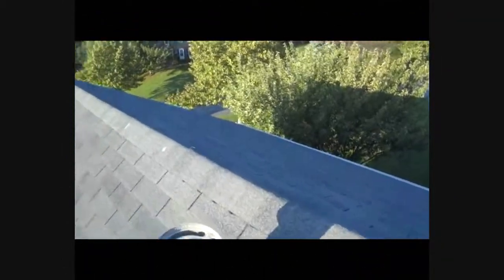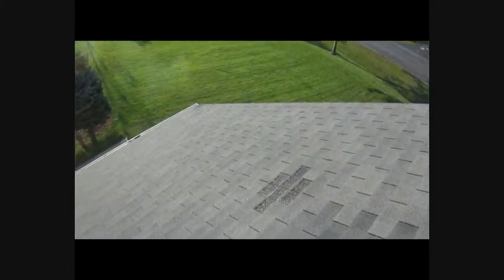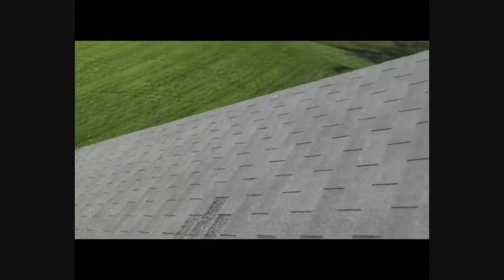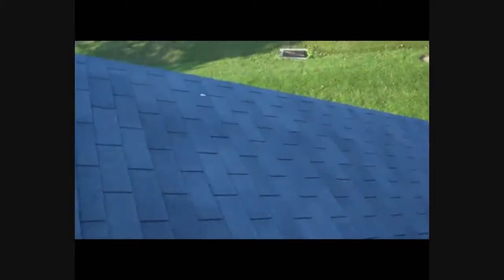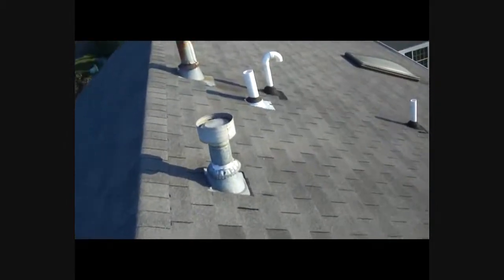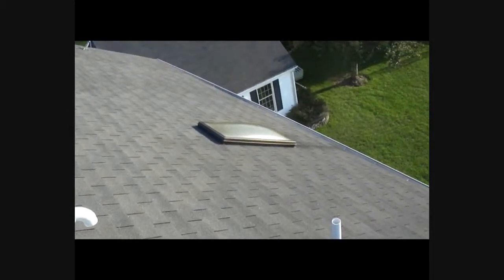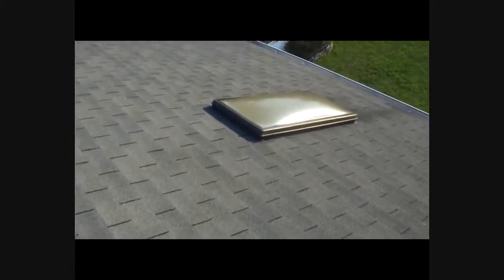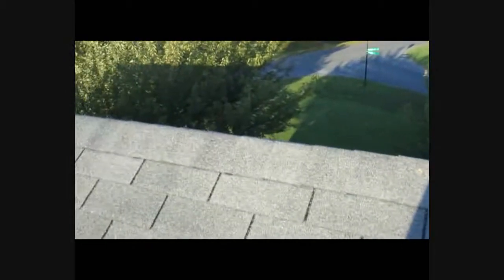Replace Roof in Germantown Md With Certainteed Landmark Architectural Shingles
Roof Replacement Estimate, Germantown Md, Certainteed Landmark Architectural Shingles